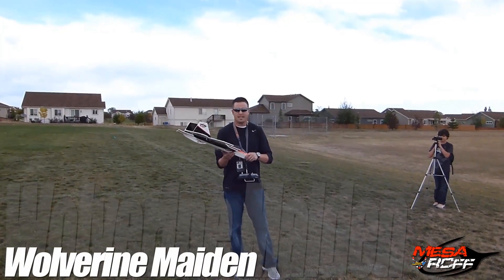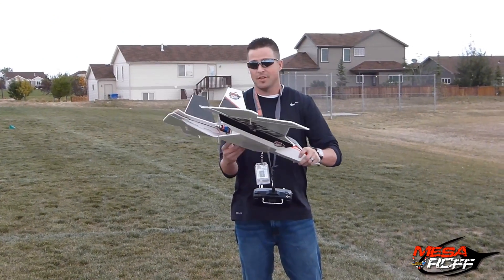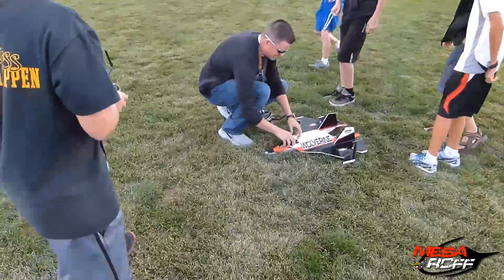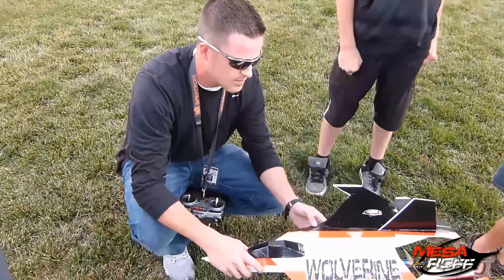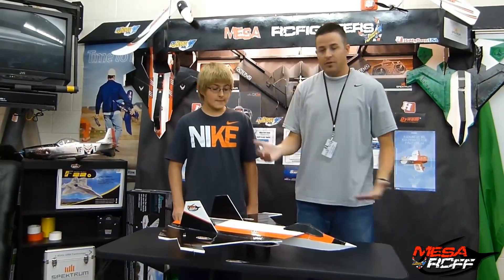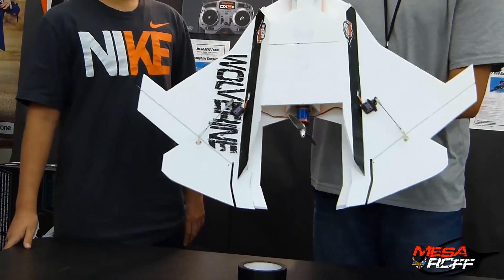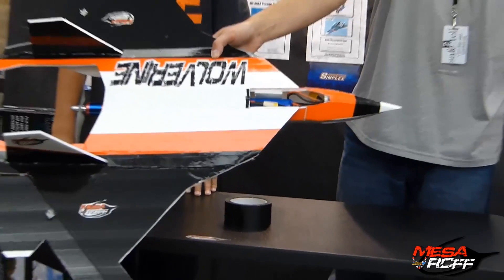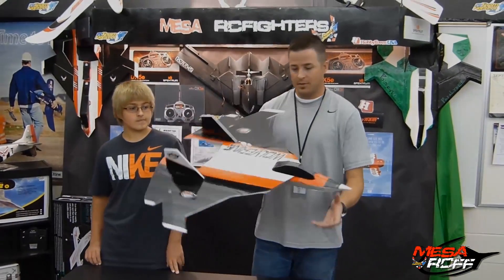MESArcFF - Wolverine Returns - PROJECT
Eps 6. The Wolverine is Back!  Hands down the best beginning RC scratch build plane we have ever made has re-surfaced with a new and modern design.  The new Wolverine takes the old Wolverine pilots to the next step in RC flight, with more agility, stability, and the ability to fly at slower or faster speeds.  This design is different from any other plane we have created and by the first couple of flights under testing, it is our best yet!  Plans will be available next week! So get ready for the new Wolverine!

As always thank you for supporting the MESArcFF Team,

Jake Marshall
MESArcFF Advisor/Director